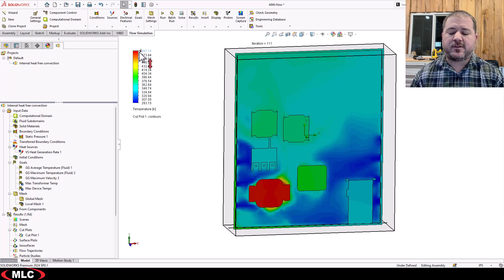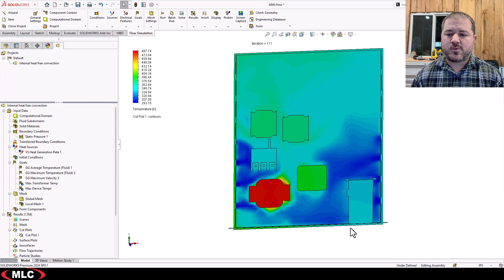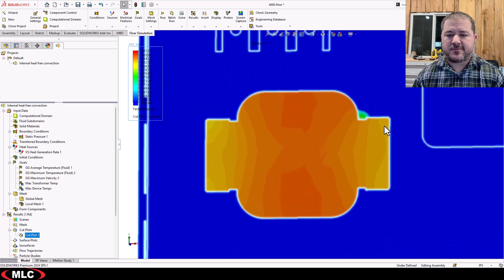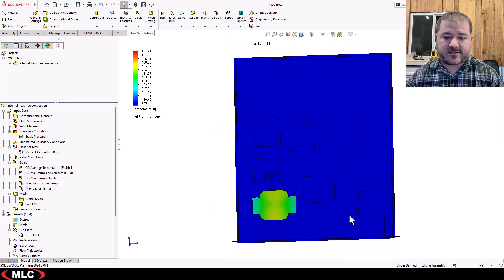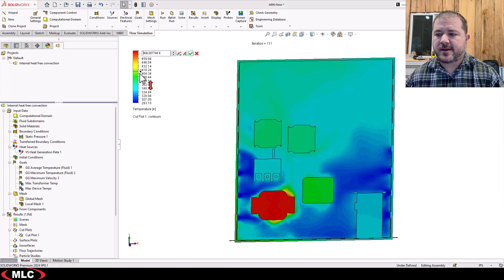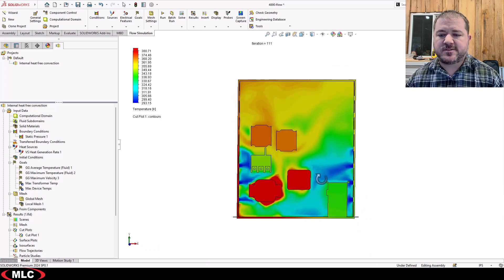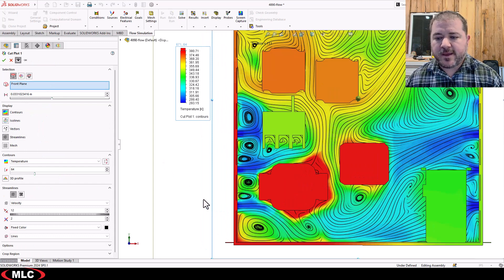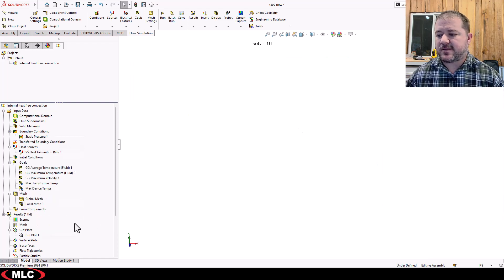Adjust Plot Limits for Maximum Clarity | SOLIDWORKS Flow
Decoding Heat Distribution & Exploring Airflow Patterns in Your Model

Pay attention to the numbers and make sure you truly understand the distribution in the areas of concern in your flow results! In this video we review a plot representing a wide range of temperatures that don't show either end of the spectrum very well. Understand heat distribution inside models, including in areas that seem boring and static. Adjust the color chart for nuanced understanding and quickly reset to the standard plot when needed. Often stark contrasts are found by adjusting the color chart.

00:00 Introduction: Why are my results zero?
00:17 Understanding the Numbers: The Importance of Range
00:41 Cleaning Up Your View: Hiding Unnecessary Elements
00:55 Zooming In: Analyzing the Red Component
01:06 Adjusting the Color Chart: Getting a Better Understanding of Heat Distribution
02:16 Resetting to Global Minimum: Uncovering Hidden Values
02:30 Exploring Airflow: Understanding Air Movement
03:15 Revealing Electrical Components: Identifying the Hottest Component
03:41 Exploring Air Jets: Keeping Components Cool
04:16 Conclusion: Wrapping Up the Analysis